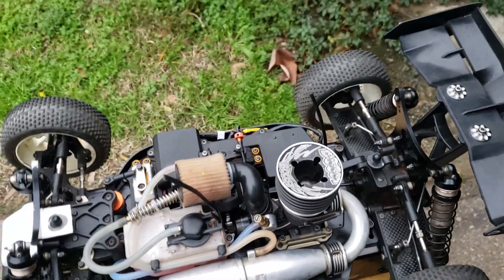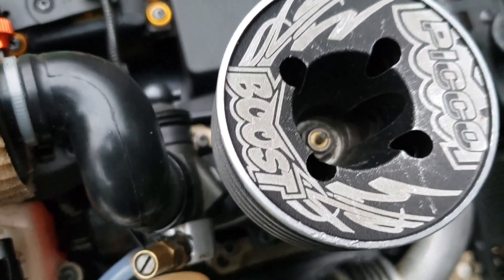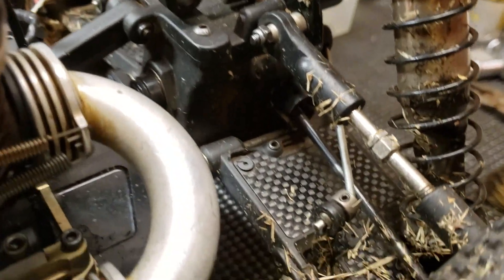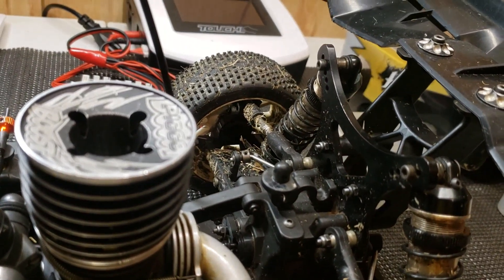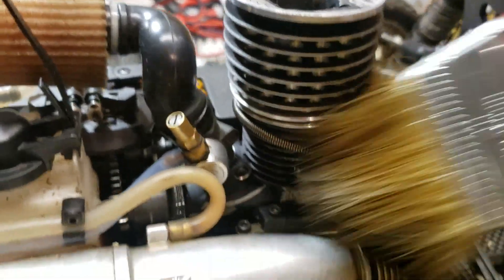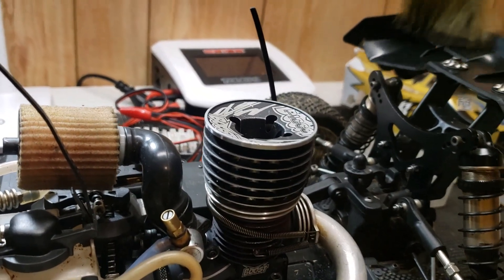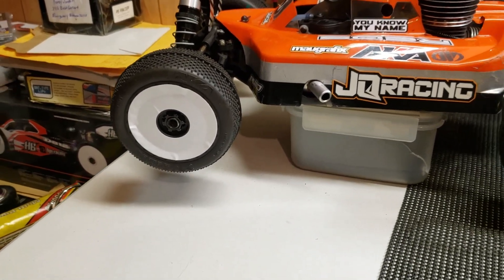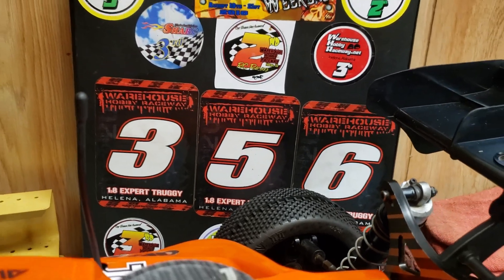Picco boost .21 with Reds crank it's time to RIP!!!!🔥🔥🔥🔥🔥